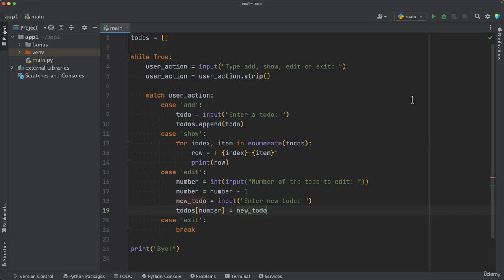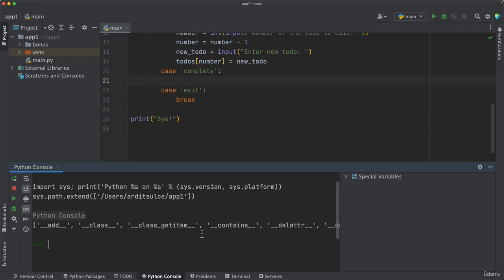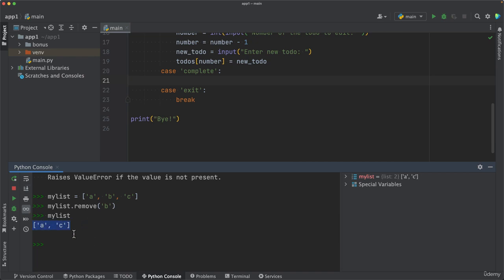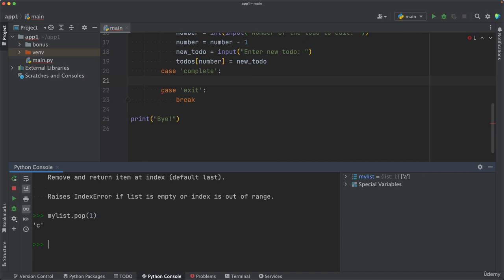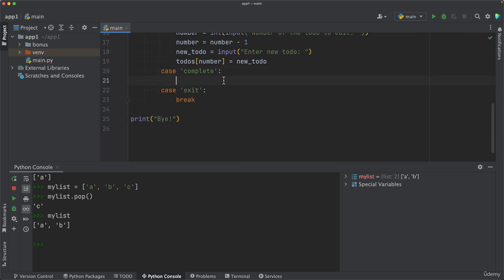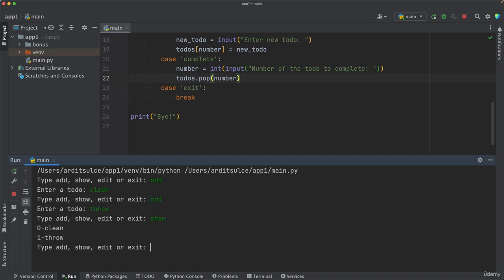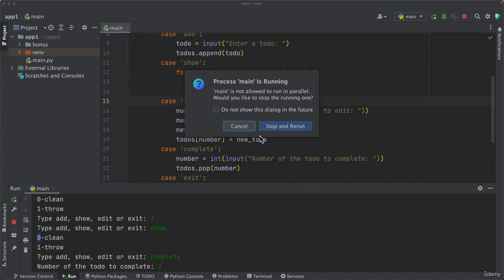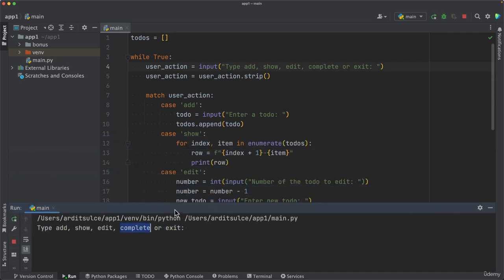004 ▶️ Add a Complete Todo Feature